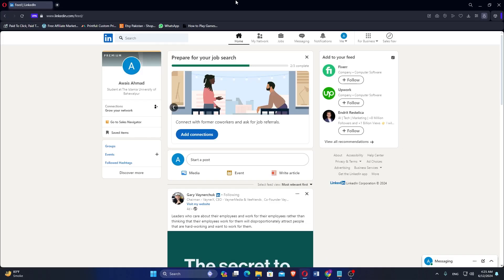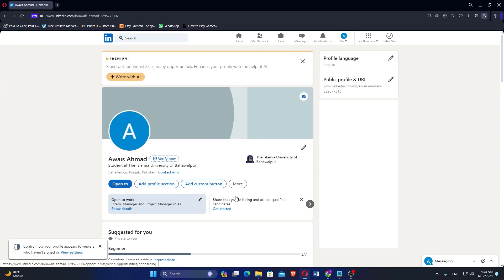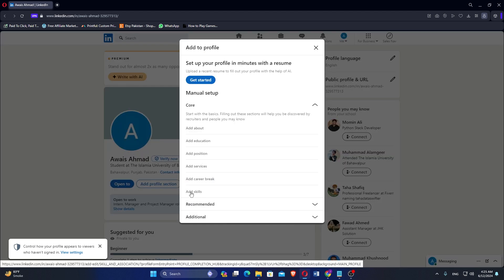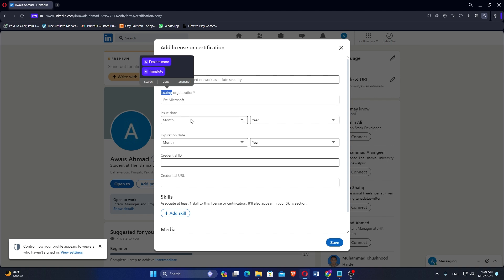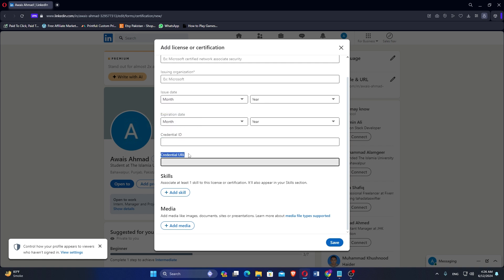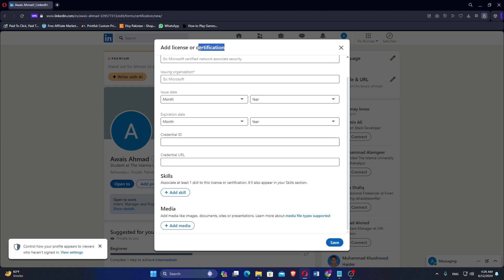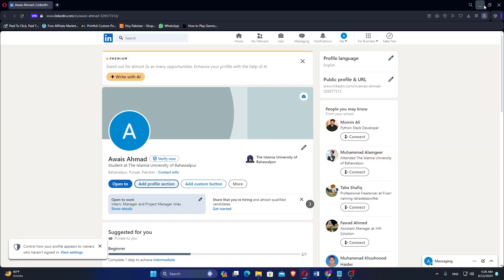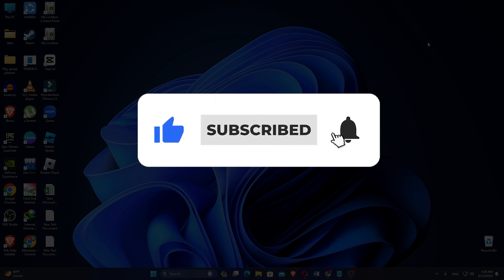How to add certificates to your LinkedIn profile (Updated)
In this video I'll show you How to add certificates to your LinkedIn profile